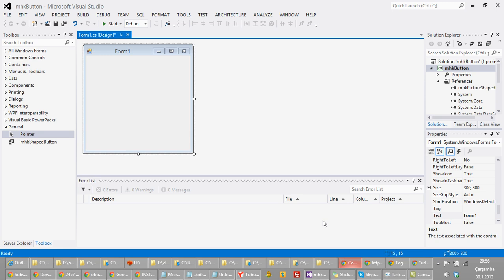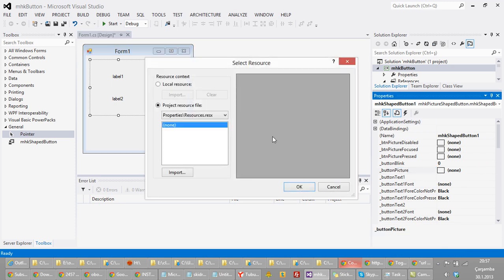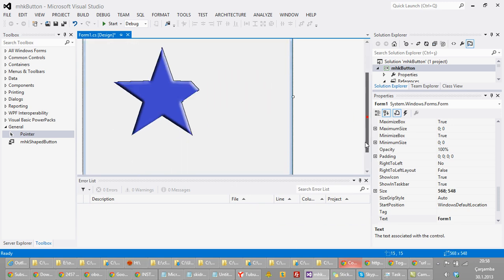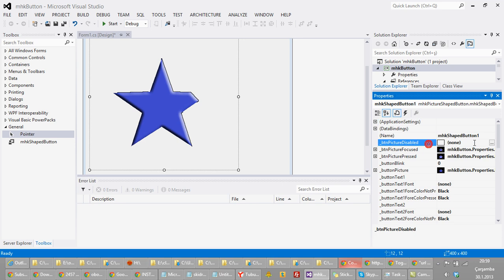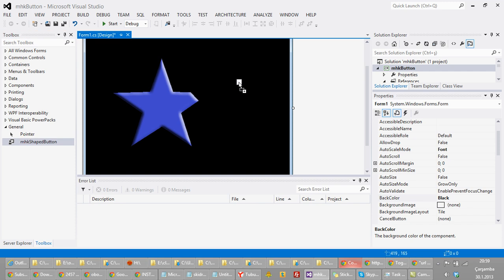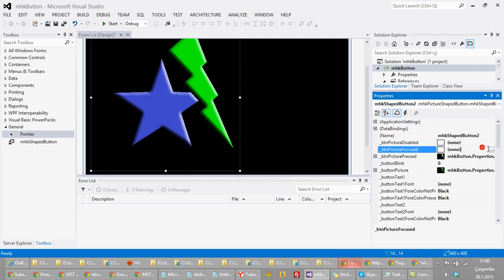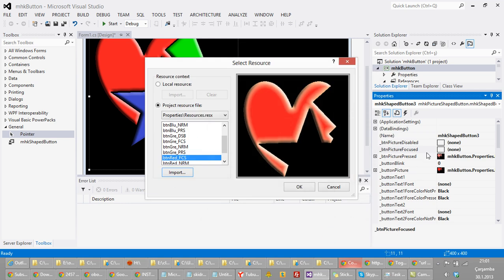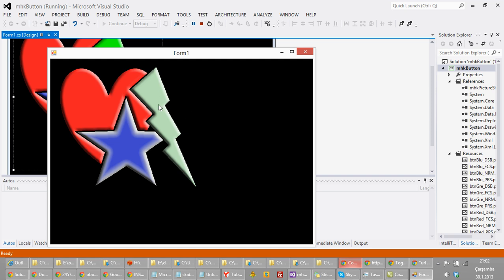Irregular Shaped Button for .NET Windows Forms (Winforms)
Button which reacts bound of it's images borders.